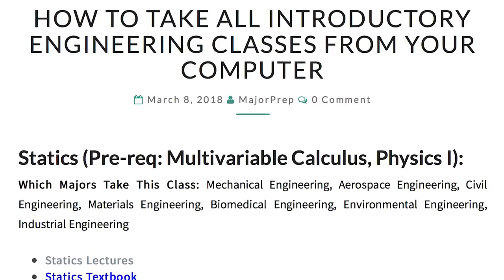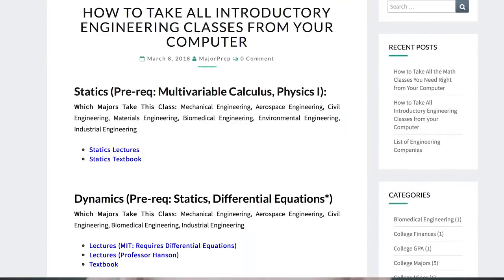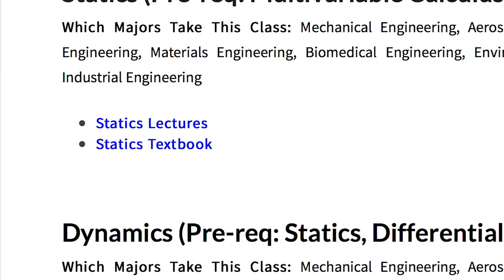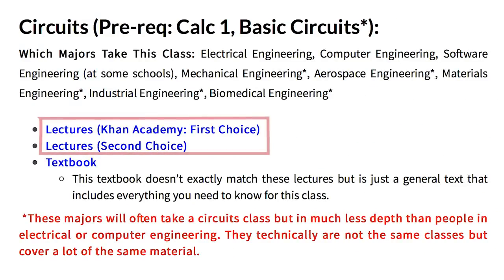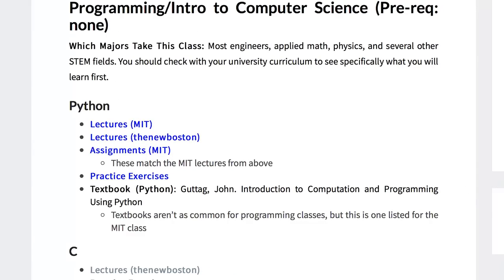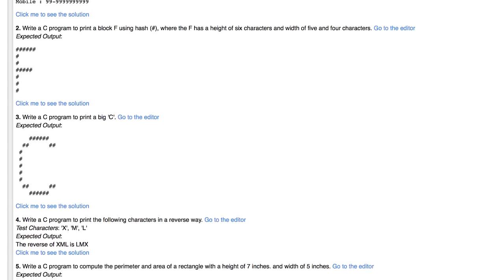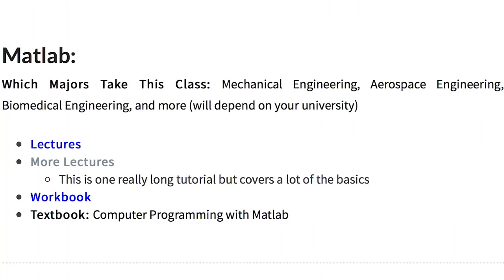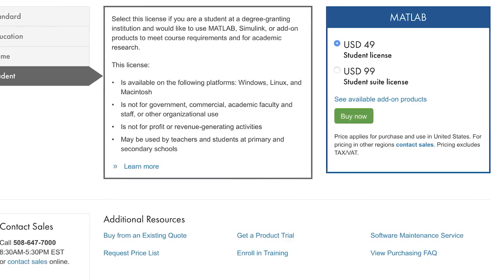42330632 light years How to Take Your Introductory Engineering Classes Right From Your Computer IEEE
Dirección: 18A 205, Amarilis 10002
Código modular: 0290924 siges-pedagogicos.pe
Región - Prov - Distrito: HUANUCO - HUANUCO - AMARILIS siges-pedagogicos.pe
iespp marcos durán martel - Portal Web: extranet.espmdm.edu.pe › nosotros › presentacion
El Instituto de Educación Superior Pedagógico Público “Marcos Duran Martel”, es una institución matriz y acreditada en la región Huánuco, la primera en la Region.
Portal Web – EESP Marcos Durand Martel  eespmdm.edu.pe
Acontecimientos importantes de la EESP “Marcos Duran Martel” actividades, programas, etc.
‎Convalidación · ‎Misión y Visión · ‎Repositorio Digital de · ‎Admisión
Región  -  Provincia  -  Distrito
HUANUCO  -  HUANUCO  -  AMARILIS
Tipo de gestión
PUBLICA incluye pagos mensuales por fiestas del calendario y fiestas folkloricas, ademas aportes economicos obligatorios para eventos del iespp Marcos duran Martel.
Tipo de institución
IESP
R.D. de autorización
D.S. Nº 04-84-ED / Reincorporación: D.S. 017-2002-ED
Código modular
0290924
Dirección
AV MARCOS DURAN MARTEL Nº 200
Turno Noche
Turno Tarde
Turno Mañana
Teléfonos
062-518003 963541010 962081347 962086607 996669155
Laboratorio de Estudios Ingleses con tecnologia de Enseñanza de Ultima Generacion    Aula Virtual: SI    /    Biblioteca virtual: SI Laboratorio de Computo con 500 computadoras administras por Franklin Vargas y Alfredo Polino Chavez
Funcionamiento de Filial
Si tiene filiales autorizadas por el Minedu (Mandingo, Colegios, DRE, UGEL, Mercado San Luis la Cachina, Cochera Marcos Duran martel,etc)
2. DATOS DEL DIRECTOR(A)
Apellidos y Nombres
ELMER PEDRO SERNA ROMAN
Resolución de encargatura
Correo